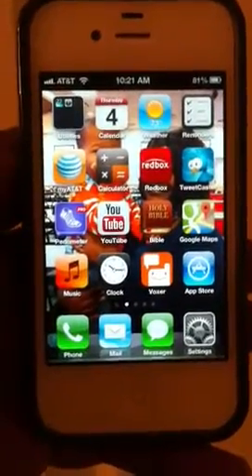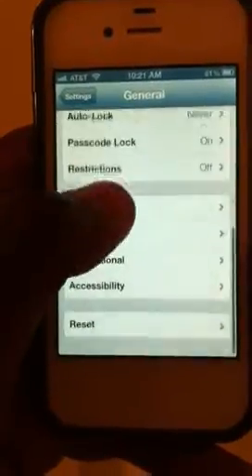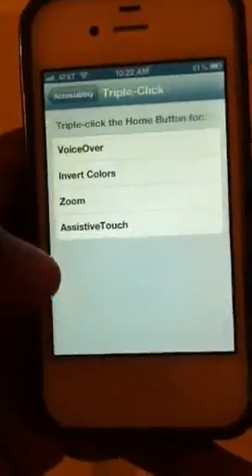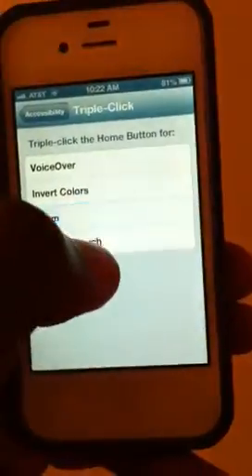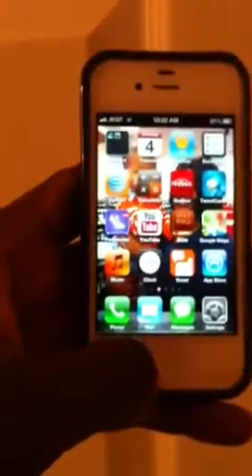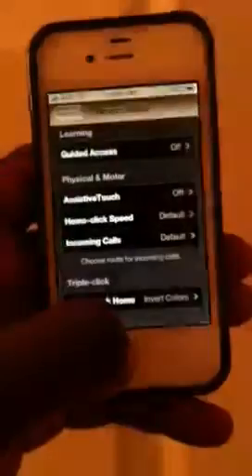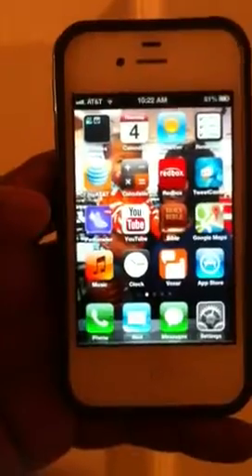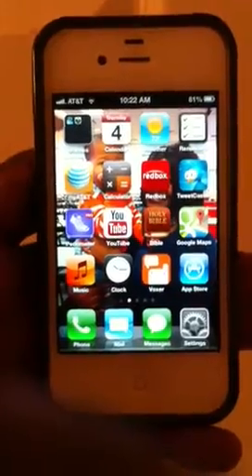How to turn off "triple click mode" on iPhone 4? Tutorial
Teaching basic iPhone tips. How To turn off Invert Colors, Zoom, VoiceOver, & AssistiveTouch.

Instruction: (triple click) to activate or disable (3x)

Path: click mode panel on iPhone (bottom at bottom in the middle of iPhone, not on touch screen.

Step: find settings-general-accessibility-triple-click home (set to off).